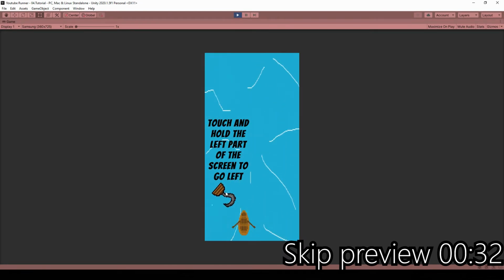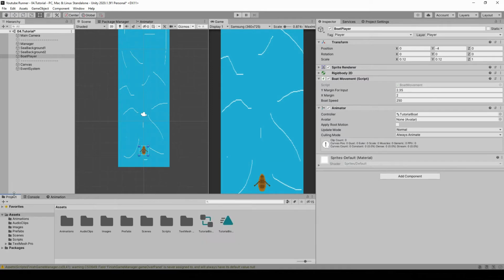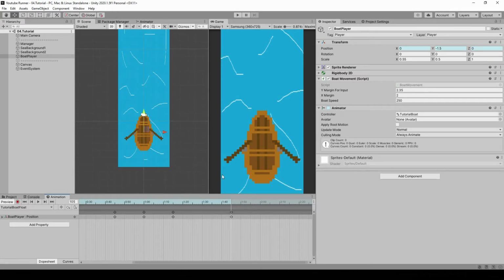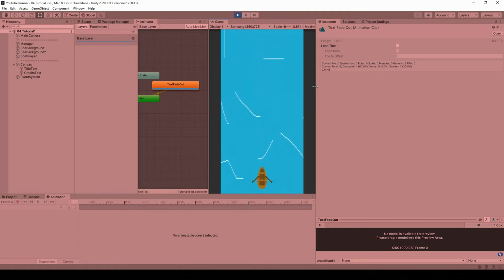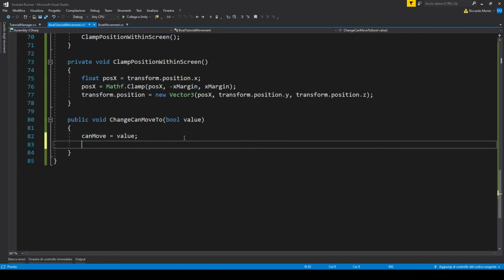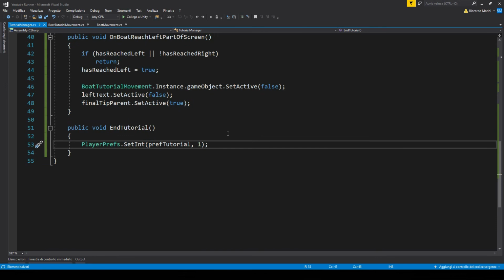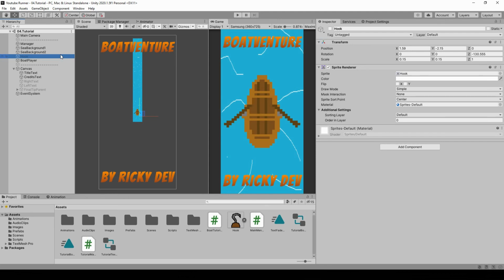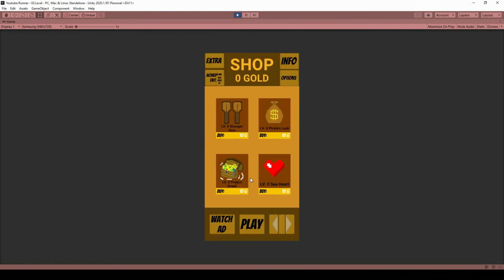TUTORIAL & ANIMATIONS - Endless Runner Tutorial in Unity #34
Let's add a simple tutorial using animations! We'll also use PlayerPrefs to only show the tutorial scene once.

This is a tutorial series in Unity on how to make a 2D endless runner for mobile. This series is based on a game that I've already published on the Play Store, BoatVenture.

//Discord server! Chat me up for programming tips and help!

//Twitter! I post updates on my new game AAA

//Timestamps
00:00 Preview
00:32 Intro
00:52 Bug fixing a previous episode
01:44 Making the tutorial scene
21:44 Integrating the tutorial to the game
23:11 Adding a pirate hook animation

//Wanna grab my entire project through Github?